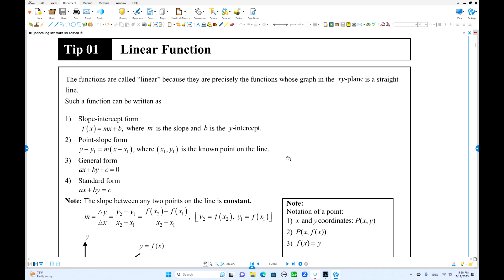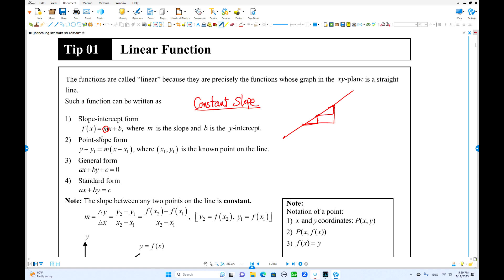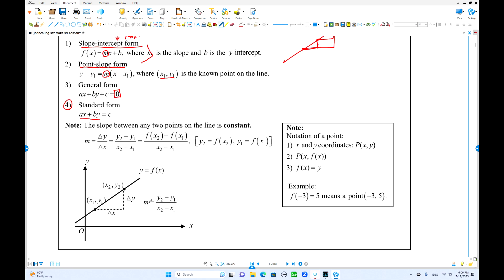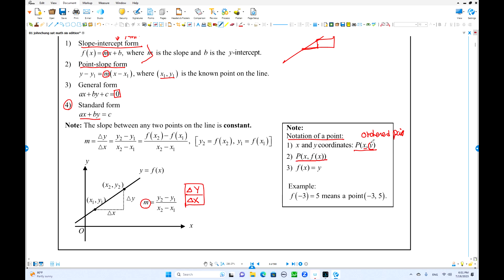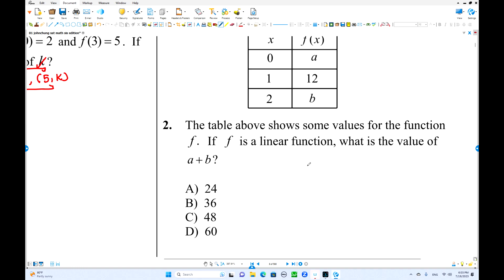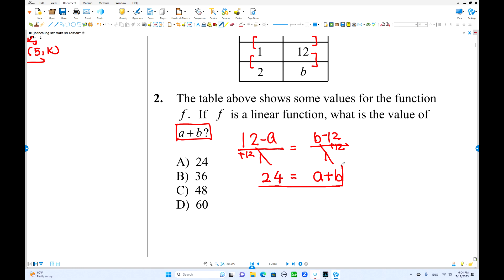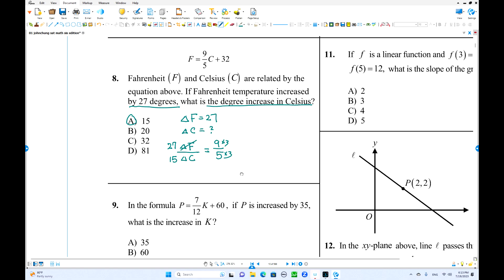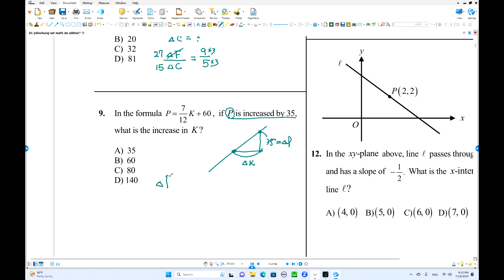Dr. John Chung SAT Math Tip #1 Review